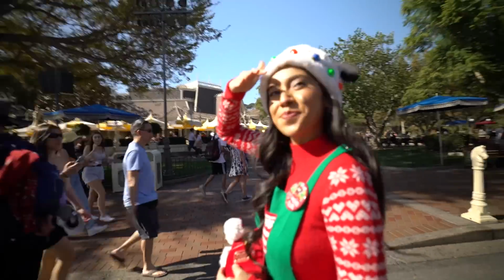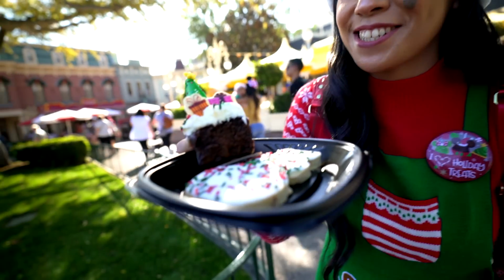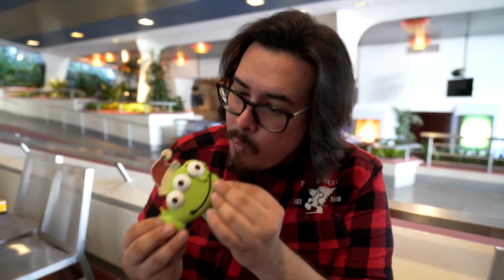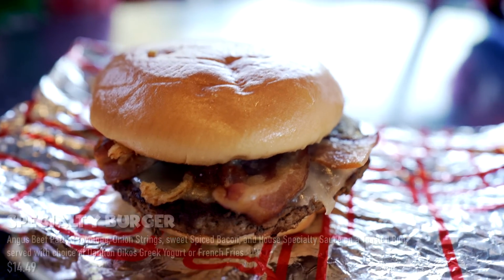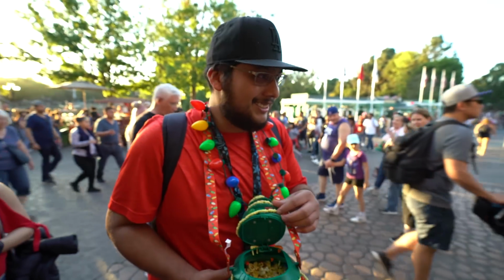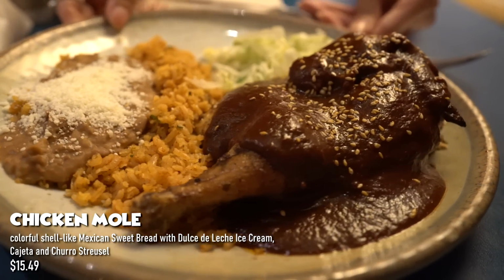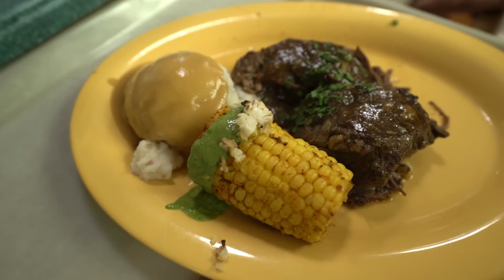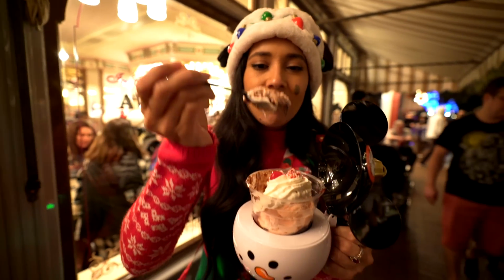Ultimate Foodie Guide To The Holidays At Disneyland 2019!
Hey Wonderful World of Foodies!

This is the ultimate foodie Guide to the Holiday foods at Disneyland so you better be really hungry cause this year brought more foods then ever before.